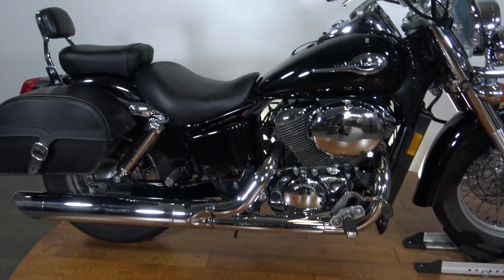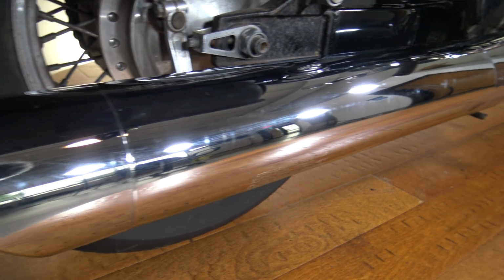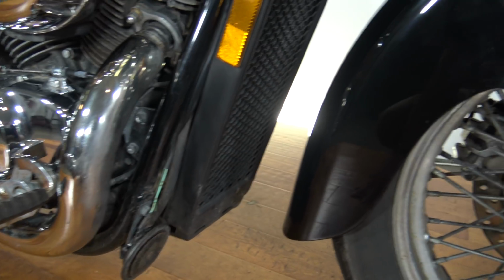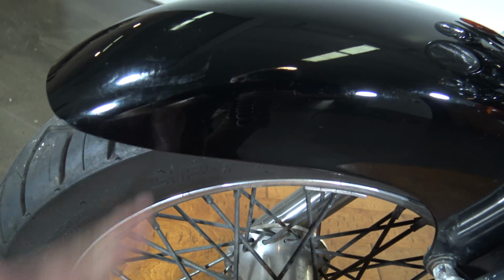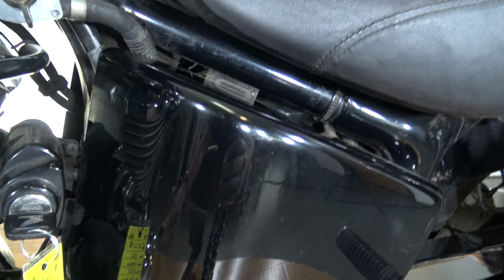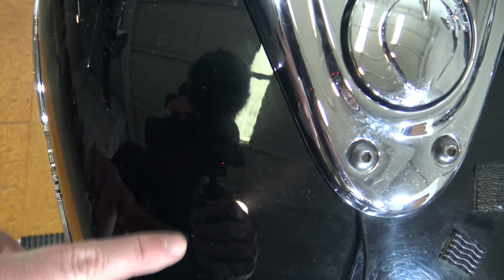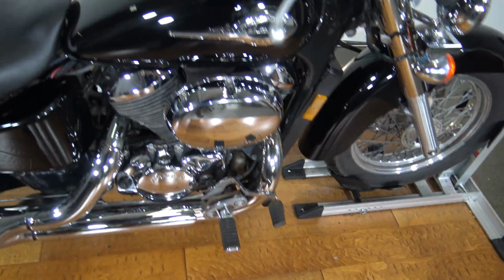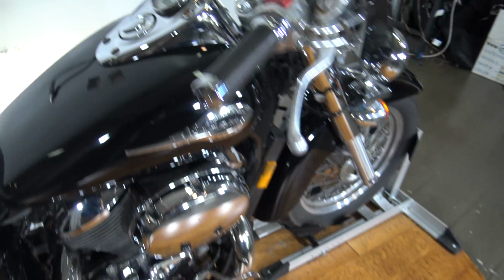2002 Honda Shadow 750